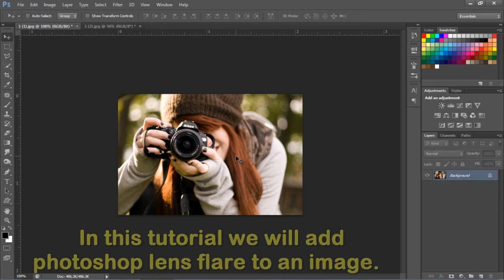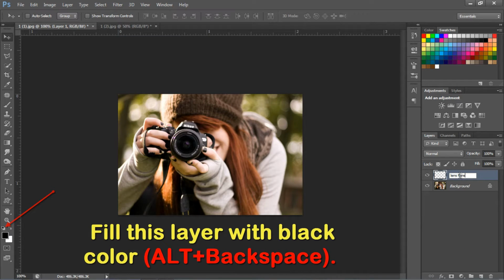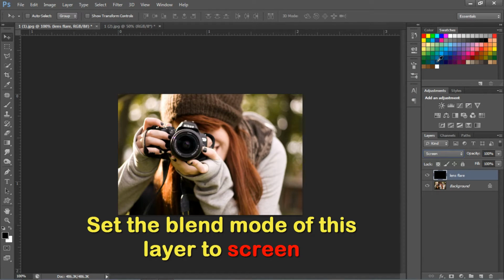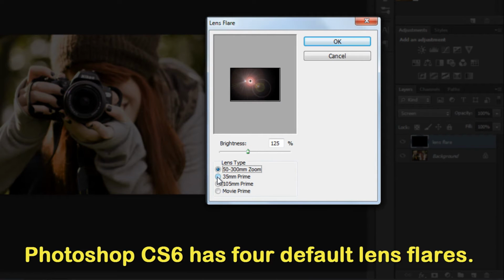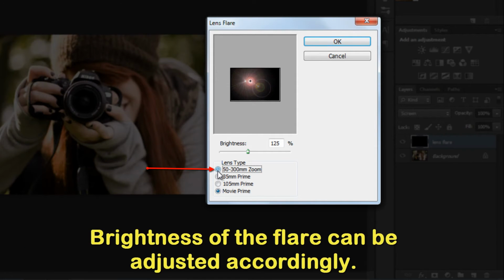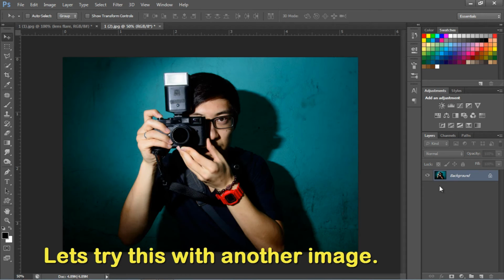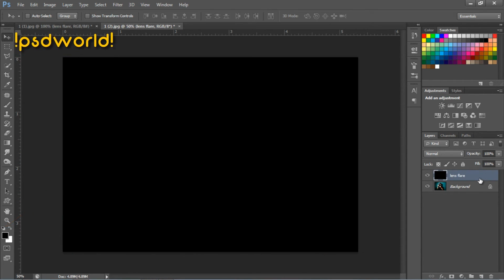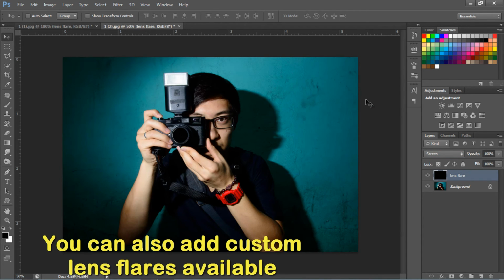How to Add LENS FLARES in Photoshop CS6 - Photoshop Flare Tutorial